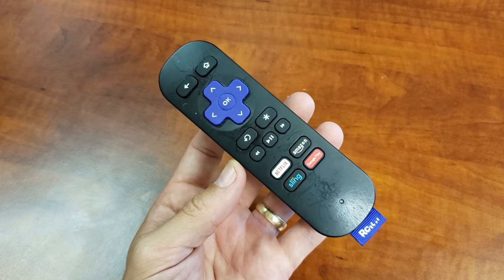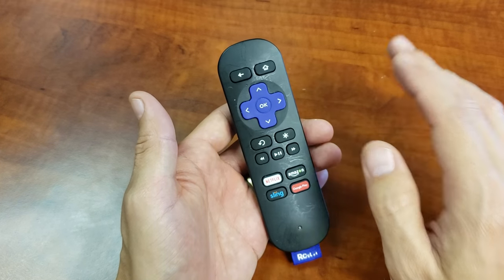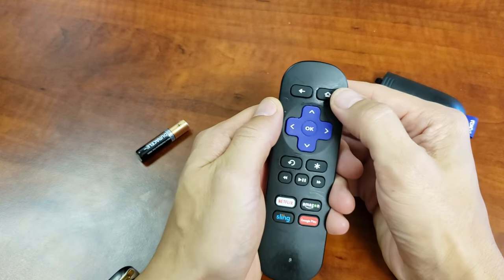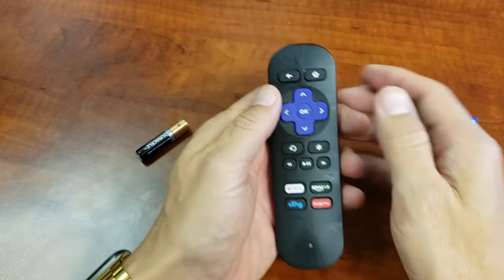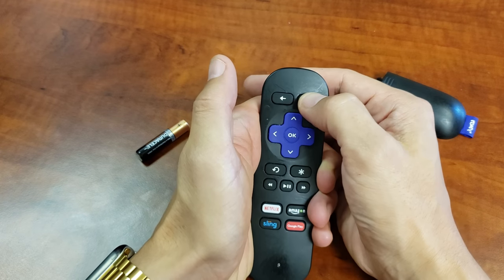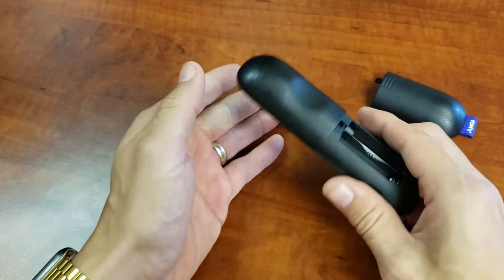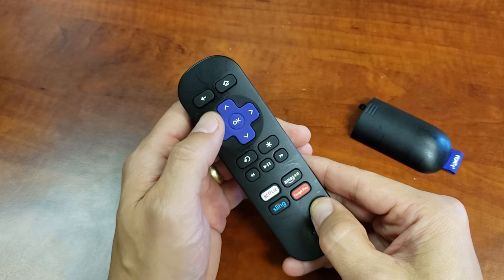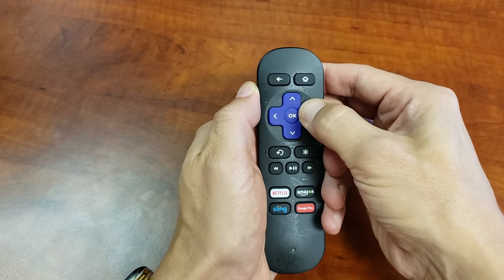Roku Streaming Stick Remote Controller Not Working Correctly? Try this First! Fixed!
If your Roku Streaming Stick remote control is not working, ghosting, unresponsive, works intermittently, one button or several buttons not working, then try this method first to get it fixed. By the end of this video 60% of you should have your remote fixed. Let me know if this worked for you. Good Luck!